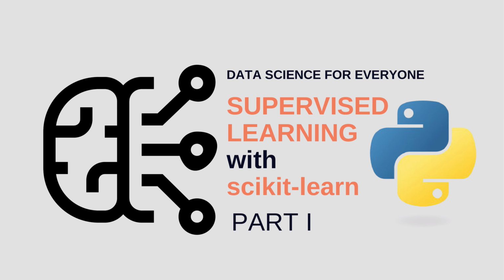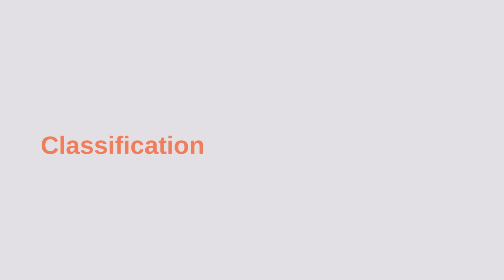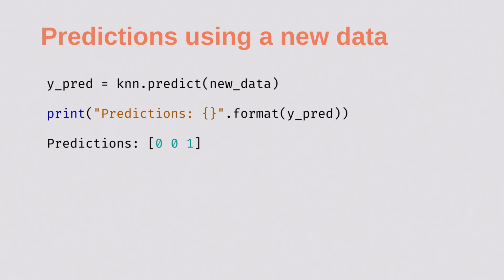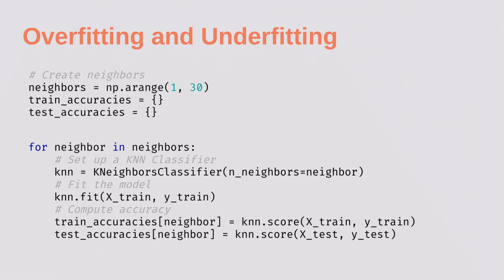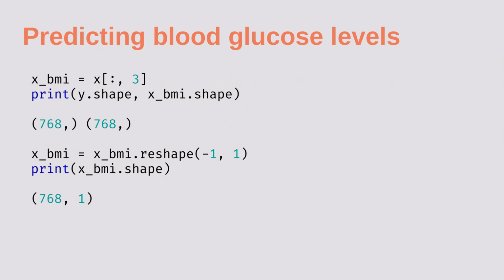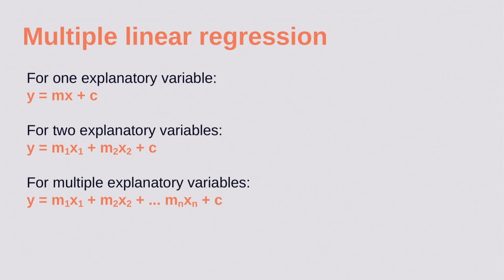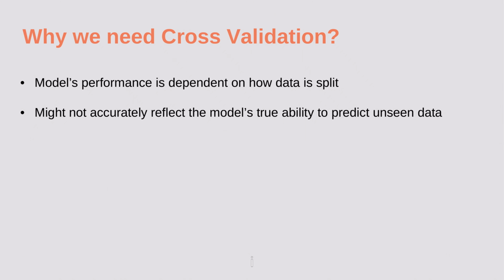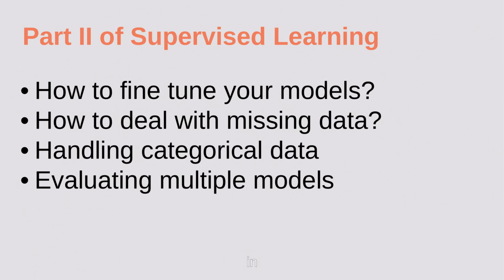Supervised Learning in Python with scikit-learn (Part I)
In this hands-on tutorial, you'll learn how to implement supervised learning using Python and the powerful scikit-learn library. Whether you're new to machine learning or looking to reinforce your understanding, this video covers the key concepts and tools you need to build and evaluate predictive models effectively. This is the first video of a two part series on Supervised Learning.

Perfect for data science beginners, students, and professionals looking to solidify their understanding of supervised machine learning with real code examples.

⭐️ Contents ⭐️
⌨️ (0:00) Introduction
⌨️ (0:40) Supervised Learning Overview
⌨️ (4:30) Classification Modeling
⌨️ (9:04) Evaluation for Classification Models
⌨️ (13:44) Regression Modeling
⌨️ (19:40) Multiple Regression Modeling
⌨️ (22:12) Evaluation for Regression Models